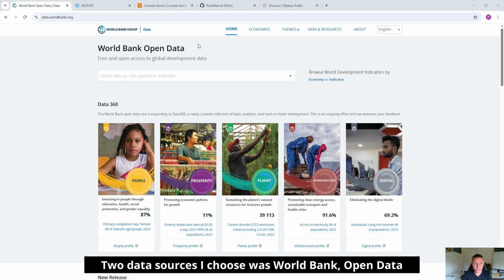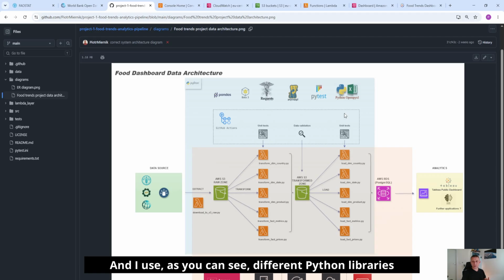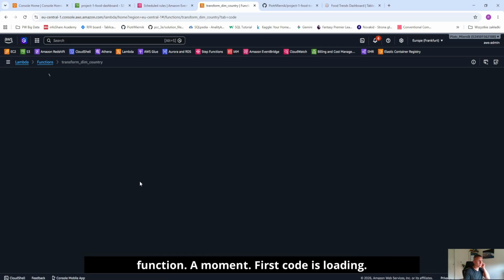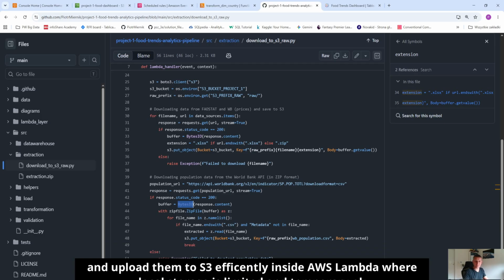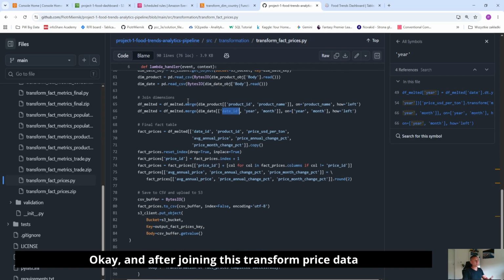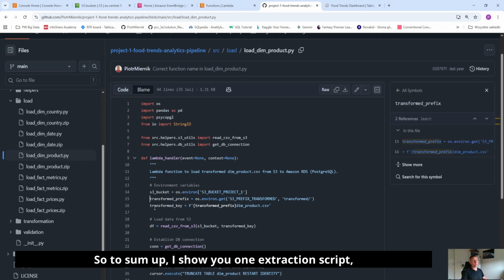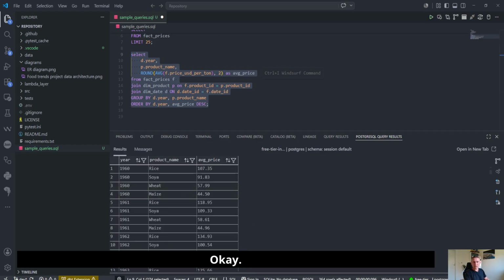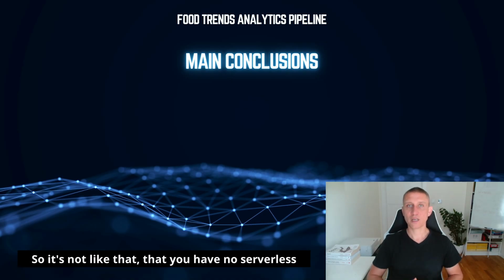End-to-End ETL Food Trends Analytics Pipeline | AWS, Python, PostgreSQL and Tableau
This project demonstrates an end-to-end data engineering solution for analyzing global food trends using AWS cloud services, PostgreSQL data warehouse and Tableau dashboards.

Technologies:
- AWS S3, Lambda, RDS PostgreSQL, EventBridge, CloudWatch, SNS
- Python
- PostgreSQL
- Tableau
- GitHub Actions

Chapters:
0:00 Welcome to My Channel
4:45 Project Introduction
7:06 Business Problem & Context
22:36 System Architecture Overview
36:13 Implementation - Repository Structure
43:00 Implementation - Cloud Infrastructure
1:05:20 Implementation – Code – Extraction
1:20:20 Implementation – Code - Transformations
1:43:05 Implementation – Code – Loading
2:02:09 Implementation – Code – Validation and Helper Functions
2:07:36 Implementation – Engineering Challenges
2:12:35 Data Product Demo – Data Warehouse Queries
2:35:31 Data Product Demo – Tableau Dashboard
2:44:52 Project Summary